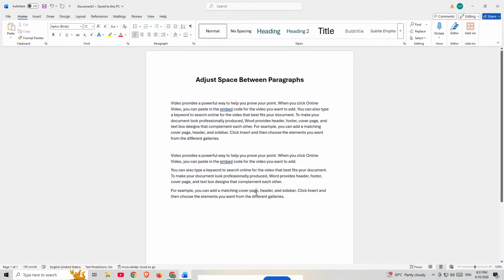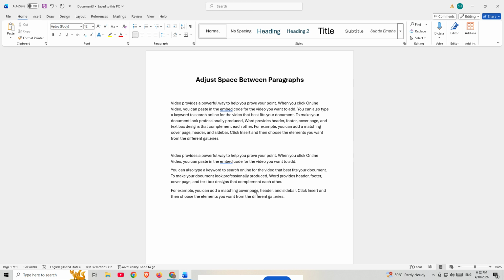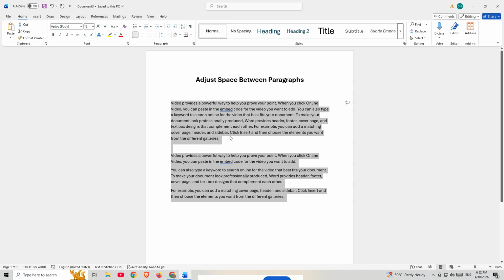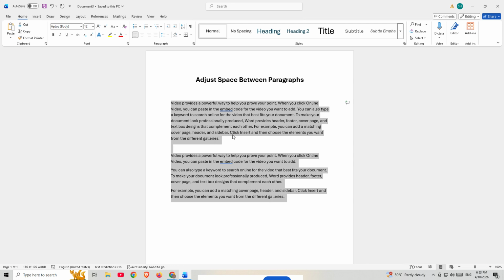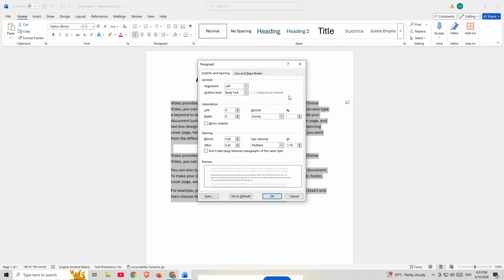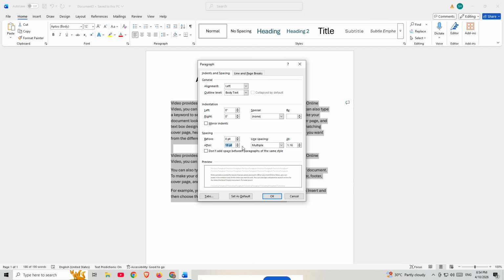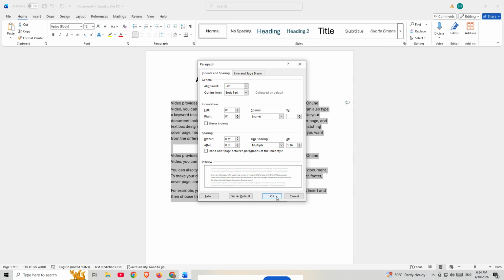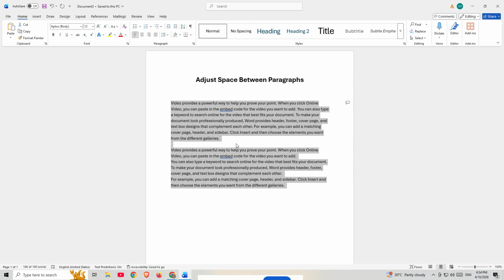How To Adjust Space Between Paragraphs In Microsoft Word [Easy Formatting Guide]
Learn how to adjust space between paragraphs in Microsoft Word so your documents look clean, professional, and easy to read. This simple tutorial shows how to change before and after spacing, and how to remove extra space completely.

🕚Timestamps:
0:00 Introduction
0:18 Open Microsoft Word And Your Document
0:35 Select The Text Or Paragraphs
0:55 Go To The Home Tab
1:10 Open Line And Paragraph Spacing
1:27 Click Line Spacing Options
1:44 Adjust Before And After Spacing
2:16 Remove Extra Space Between Paragraphs
2:34 Apply Changes And Final Check
2:49 Outro

✍️What You'll Learn In This Video:
• How To Adjust Paragraph Spacing In Microsoft Word
• How To Change Before And After Spacing In Word
• How To Remove Extra Space Between Paragraphs
• How To Format Microsoft Word Documents Neatly
• How To Use Line And Paragraph Spacing Options
• How To Make Word Documents More Professional
• How To Fix Too Much Space Between Paragraphs
• How To Apply Paragraph Spacing To Selected Text

💡Pro Tips:
• Use small spacing changes first so your document stays readable.
• Set Before and After to 0 if you want a tight, clean layout.
• Select only the paragraphs you want to change if you don’t want the whole document affected.
• Always review the document after applying spacing so formatting stays consistent.
• Use the Paragraph settings window for more precise control than the quick spacing menu.